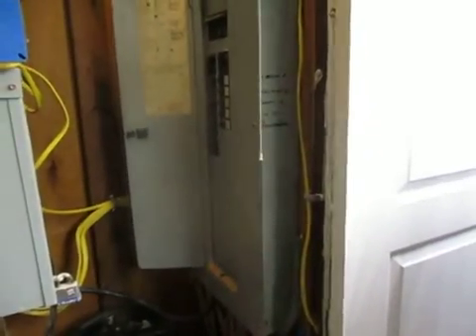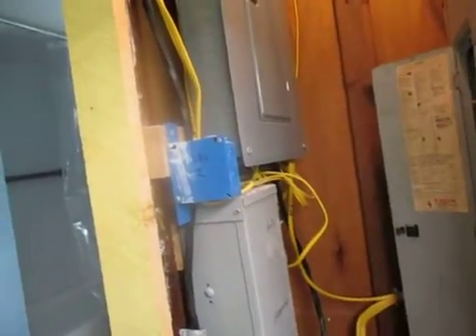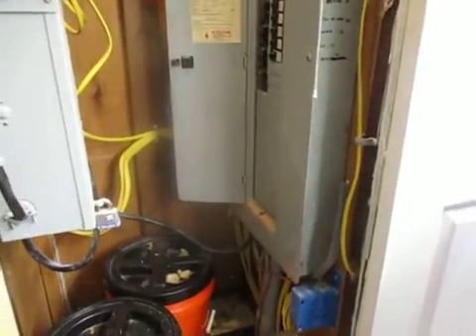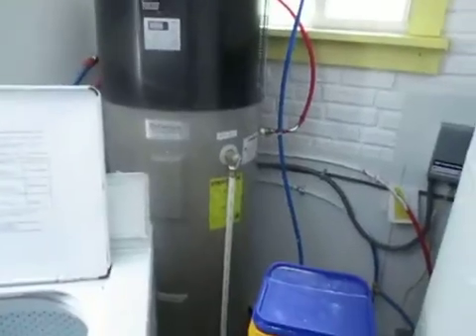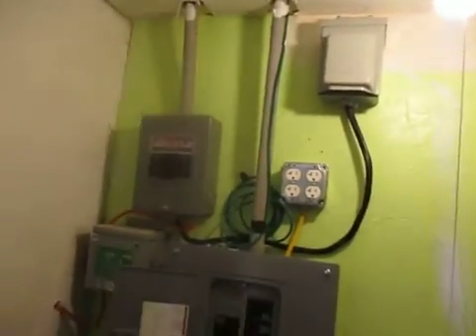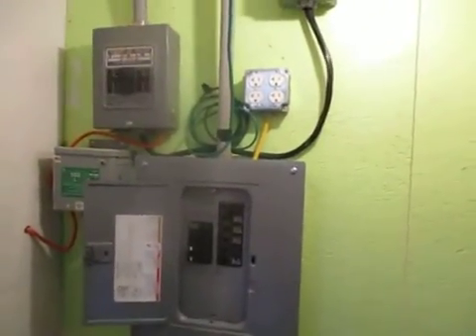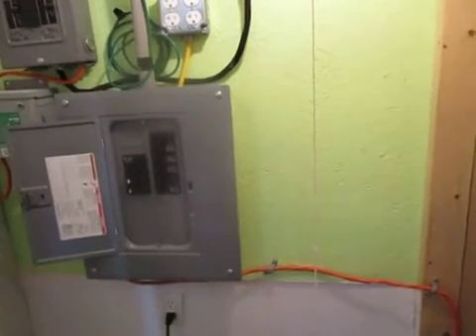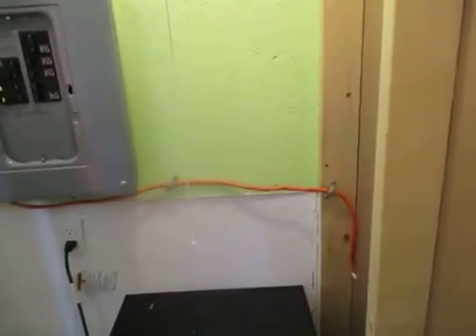power panels update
Over view of the house's electrical systems